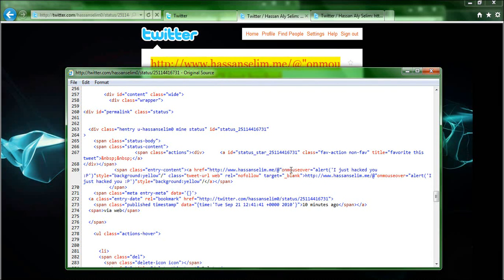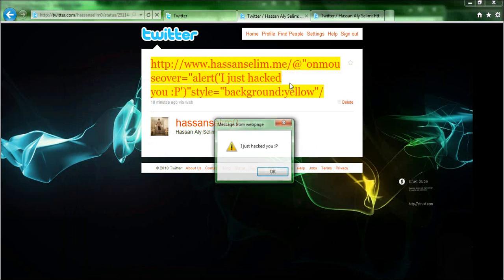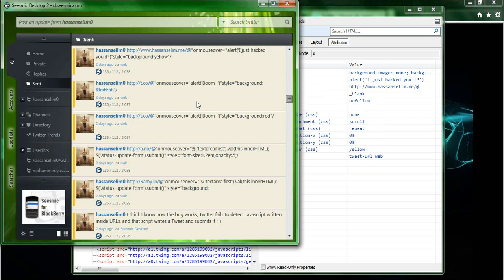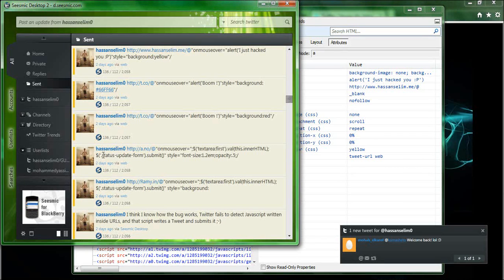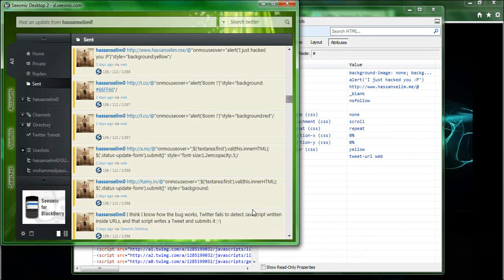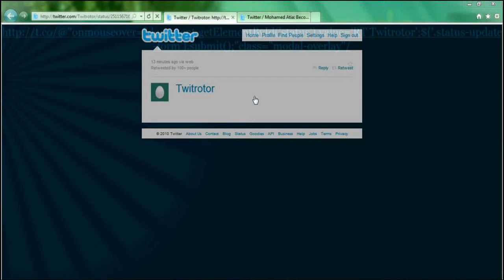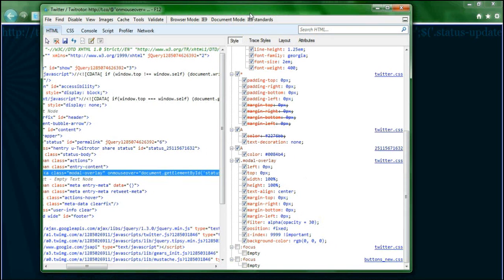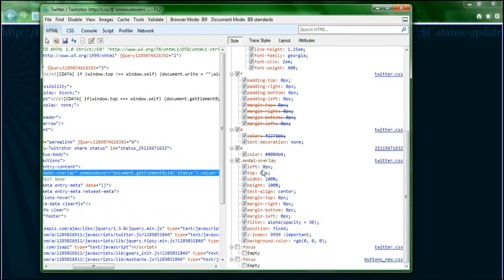Twitter's 21 Sept. Hack (english)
A demonstration of the Hack that appeared on Twitter on Tuesday 21st of September some time in the morning.
This basically has the same contents as the 2 arabic videos I made before explaining the same hack.
Please enable Annotaions for this video.

and I'm sorry for the horrible accent :D